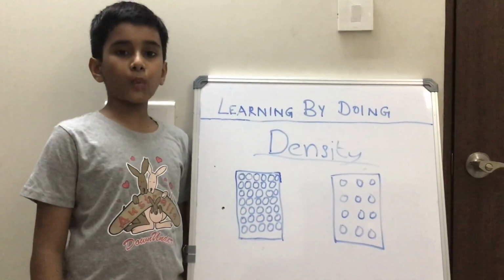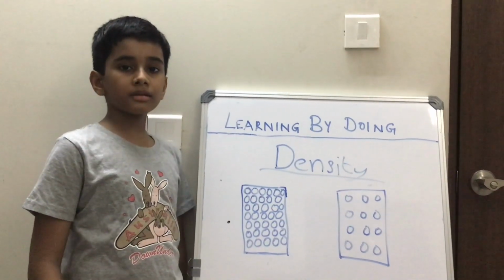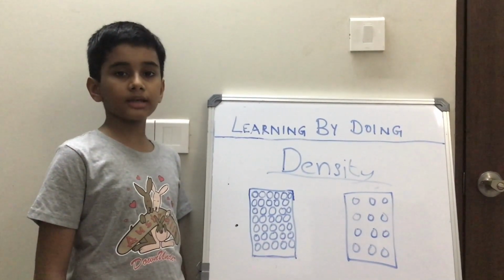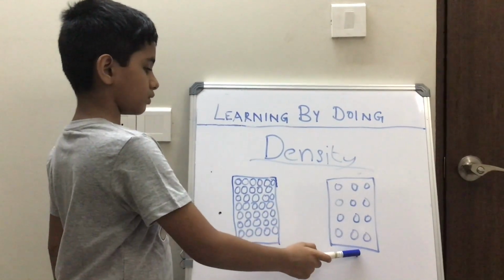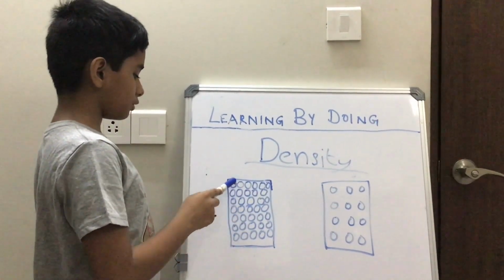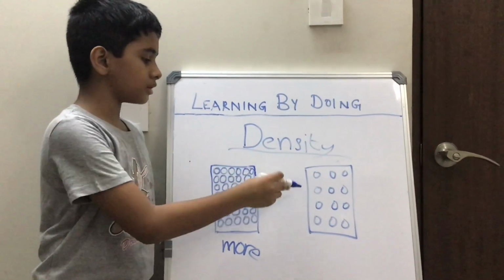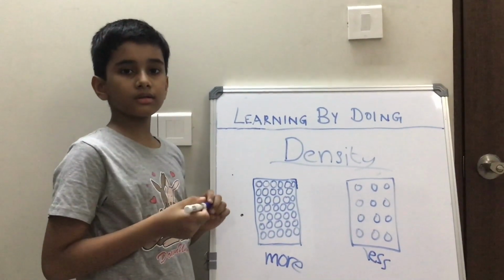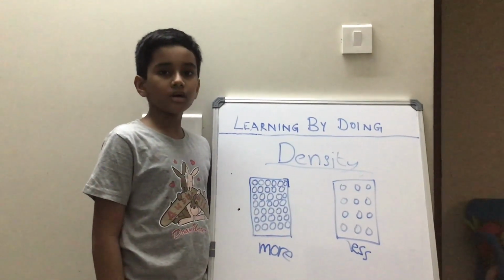LearningByDoingWithJohan Why do things float and sink?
A video describing why different objects float and sink, density explained in a simple way for kids by a kid.